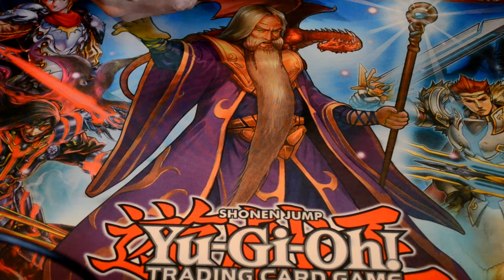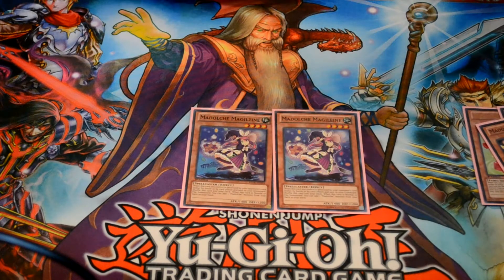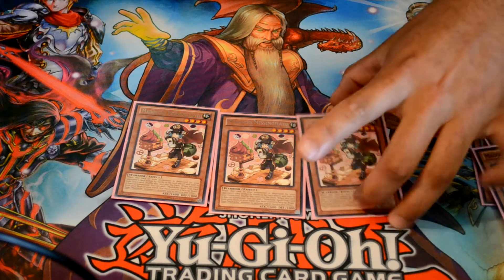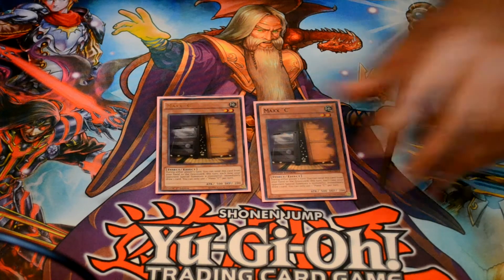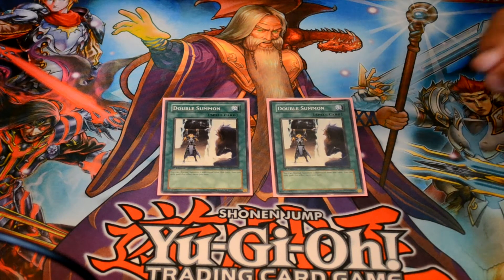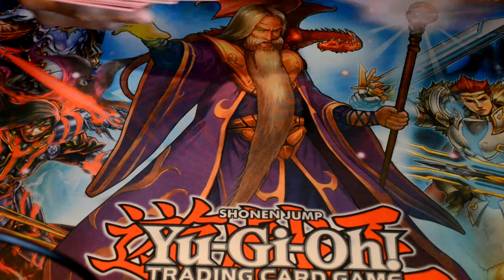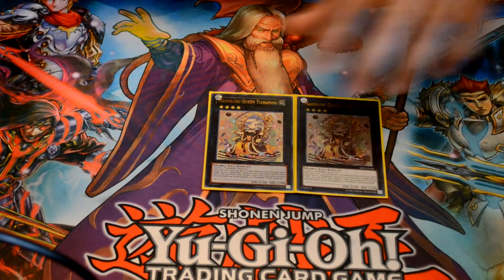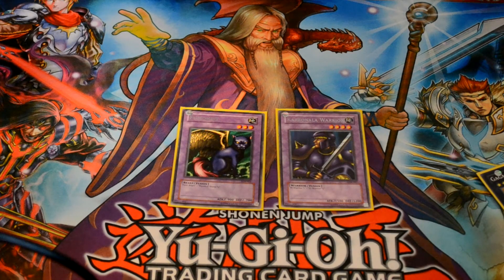Madolche Deck Profile - April 2015 Format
Madolche deck for the April 2015 format. 44 card main deck, list below:

Monsters: (18)
Madolche Anjelly x3
Madolche Hootcake x2
Madolche Magileine x2
Madolche Mewfeuille x2
feuille Messengelato x3
Construction Train Signal Red x2
Spell Striker x2

Spells: (15)
Mystical Space Typhoon x2
Instant Fusion x2
Double Summon x2
Spell Striker x2
Spell Striker x2
Rienforcement of the Army x1
Madolche Chateau x2
Madolche Ticket x2

Traps: (11)
Madolchepalooza x1
Trap Stun x2
Dimension Slice x2
Mirror Force x2
Wire Tap x2
Breakthrough Skill x2

Madolche Puddingcess Choco a la Mode x1
Madolche Queen Tiaramisu x2
Abyss Dweller x1
Castel The Skyblaster Musketeer x1
Leviar the Sea Dragon x2
M-X-Saber Invoker x1
Mechquipped Angineer x1
Ghostrick Allucard x1
Gagaga Cowboy x1
Number 80: Rhapsody in Berserk x1
Downerd Magician x1
Fusionist x1
Karbonola Warrior x1